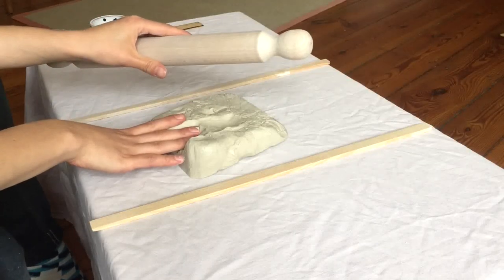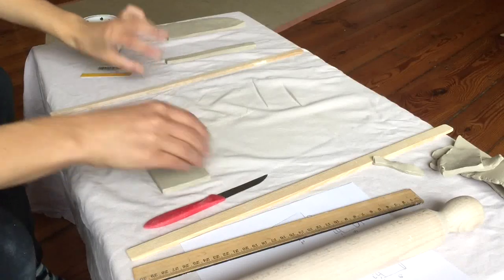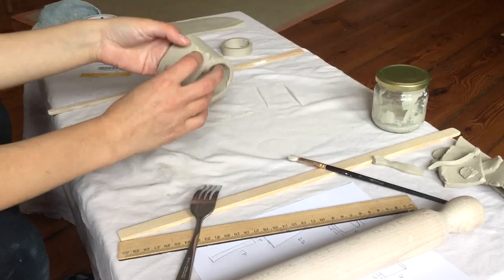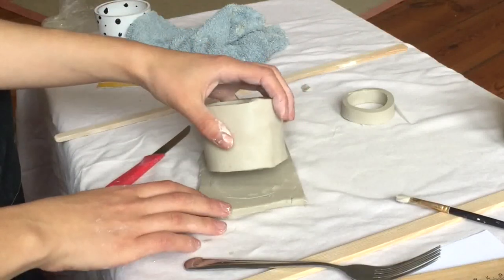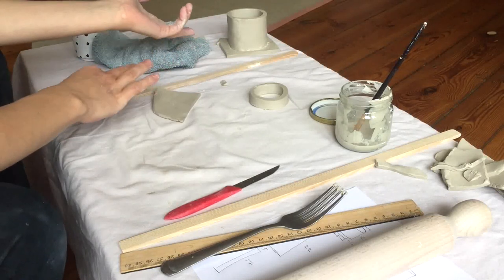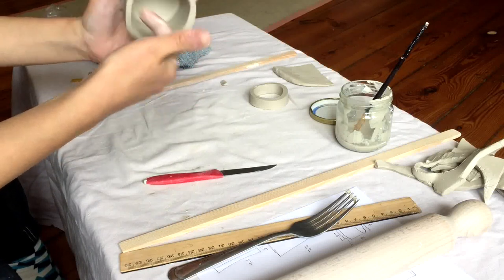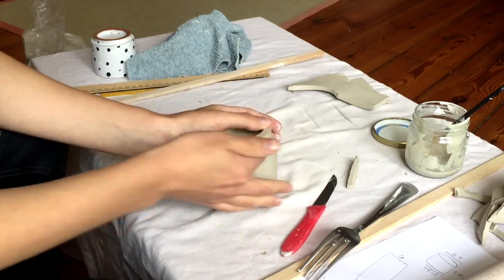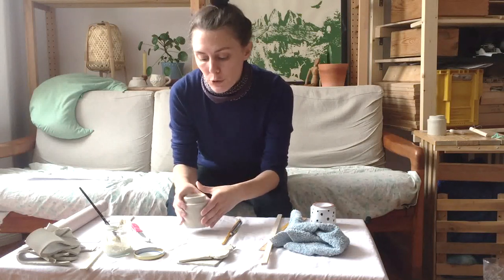Pottery at Home! Part 10: how to handbuild a cup with slab building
In this video I show you how to handbuild a cup with slab building. Slab building is a great way to do pottery at home. So you've handbuilt a cup before, but how can you add a foot? This video will show you it's actually totally easy.

//TOOLS & CLAY
Stuff I use and recommend:

//SAY HI!